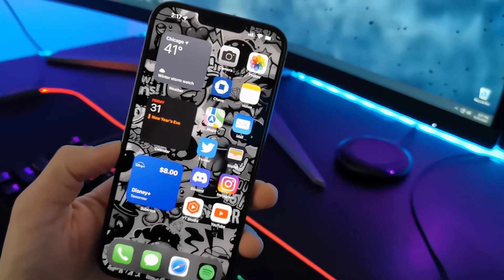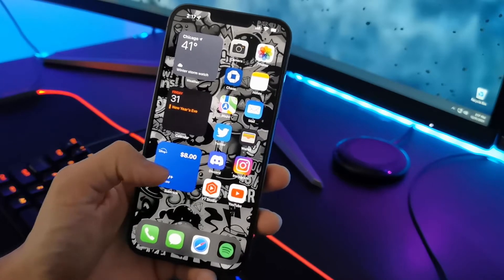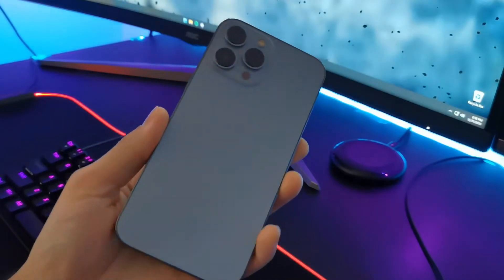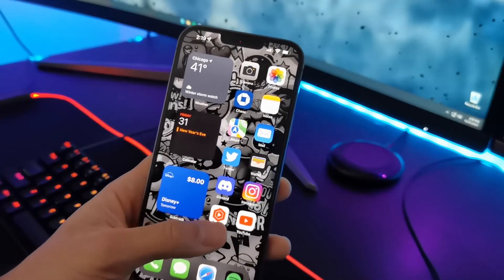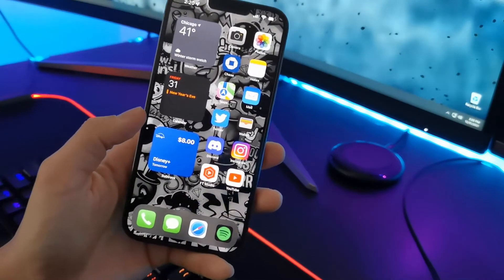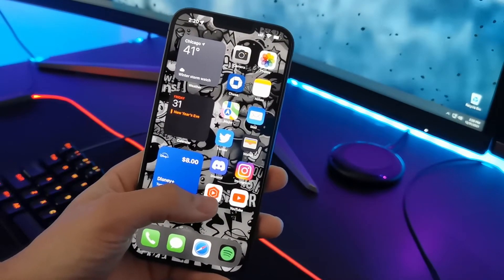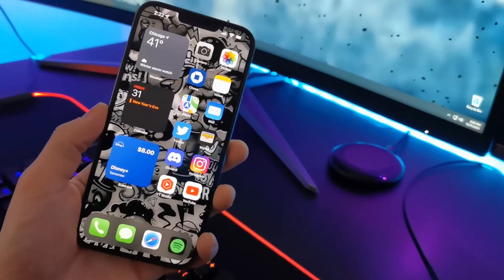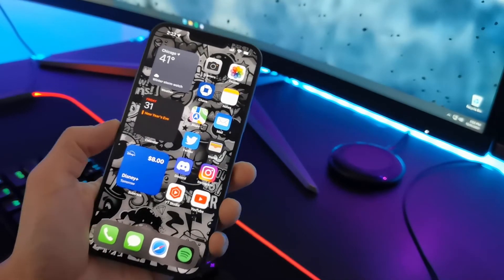My 2021 Smart Phone Choice Of The Year!!!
in my opinion the best smart phone of 2021 for me